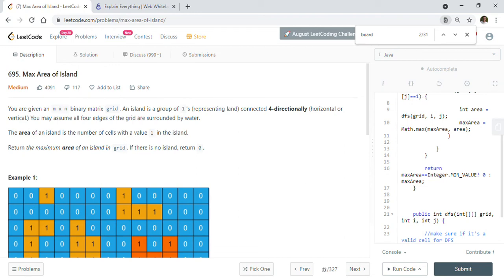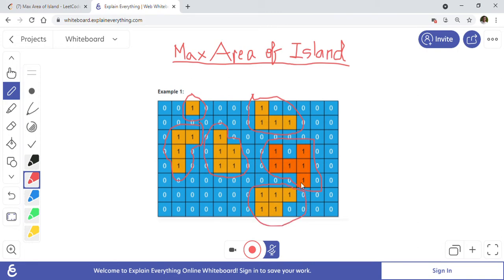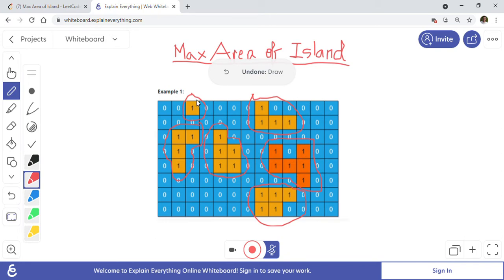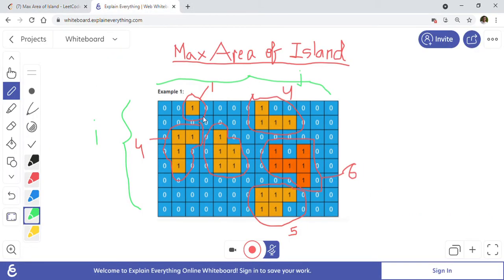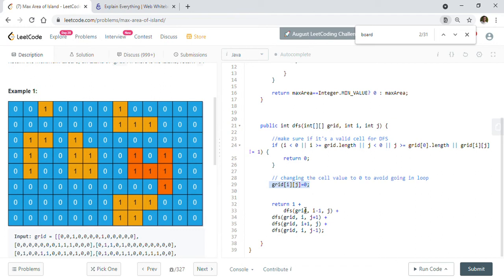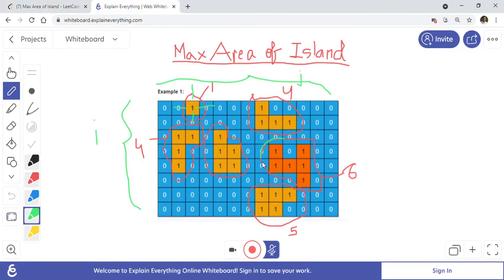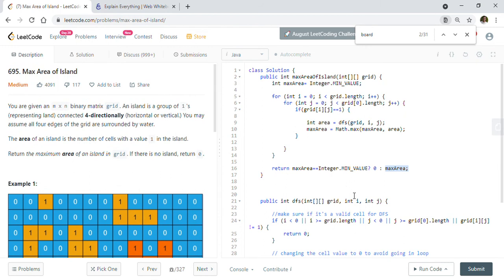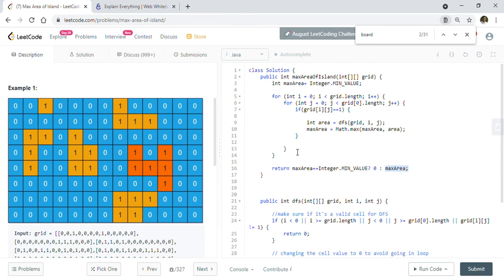LeetCode 695 Max Area of Island - Google Coding Interview Question. DFS Java Solution Explained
LeetCode  695  Max Area of Island
Lintcode 1080 Max Area of Island

DFS Java Solution Explained In Detail With Example. Step by step explanation how to solve this problem.

We will keep finding areas of islands in the given grid and keeping track of the maximum area we found so far.

Coders, for your information:
If the island connection condition is changed from only vertically and horizontally connected to
"vertically and horizontally and diagonally connected", we will have to do the DFS in 8 directions instead of 4 directions. In that case diagonally connected islands may be with bigger areas.

Time Complexity:
O(R*C), where R is the number of rows in the given matrix, and C is the number of columns.
We visit every cell of the matrix once.

Space complexity: O(R*C)